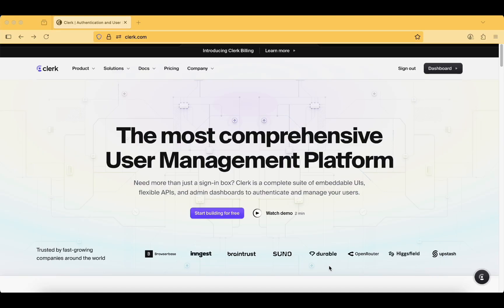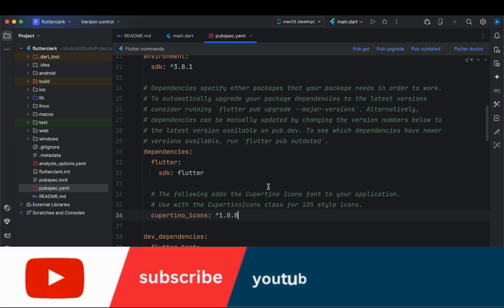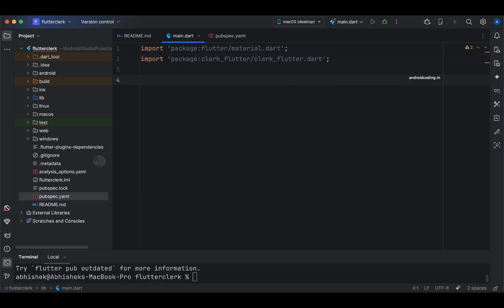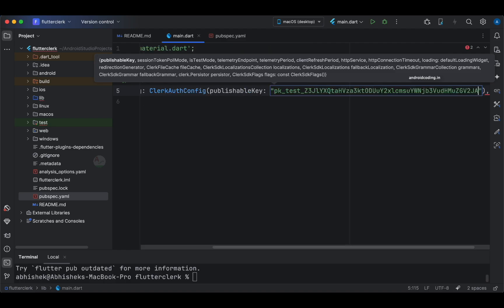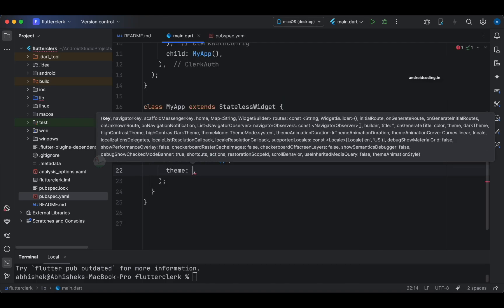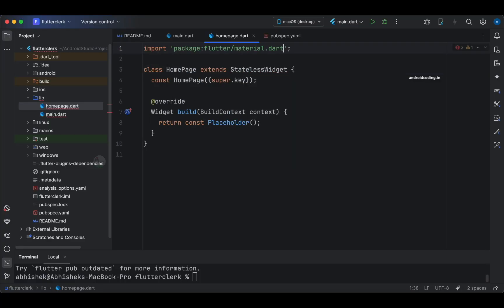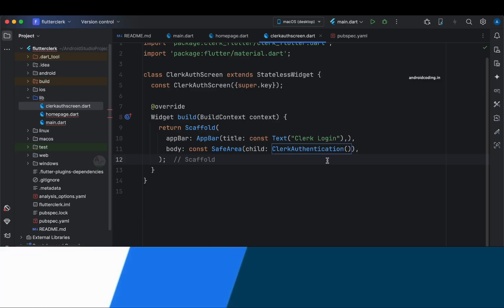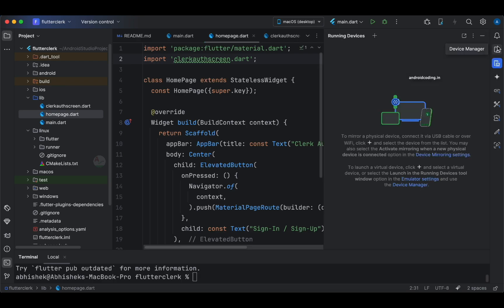🔥 Clerk Auth + Flutter: The Easiest Login System You’ll Ever Build! (2025 Setup) | amplifyabhi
🚀 Want a modern, secure, and super-easy login system for your Flutter Android app? In this video, I’ll show you exactly how to integrate Clerk into your Flutter application for Android. No Firebase, no hassle — just a clean, developer-friendly authentication setup using Clerk.

In this 2025 guide, we cover Clerk authentication in Flutter — a powerful Firebase alternative. You’ll learn how to build a secure login system for Android using the Clerk.dev Flutter SDK.

This Flutter Android auth tutorial shows you how to create a complete signup and login UI. If you're looking for a modern, fast, and secure alternative to Firebase, Clerk is the best choice in 2025.

Topics covered:
• Flutter login system with Clerk
• Secure login in Flutter Android
• Flutter Clerk SDK tutorial
• User authentication made easy in Flutter

🔐 What you’ll learn:
• How to set up a Clerk account
• How to get Clerk API keys
• Complete Clerk integration in Flutter for Android
• Customize user login/signup flows
• Tips for production-ready deployment

✨ Whether you’re building your first app or upgrading your auth stack, this tutorial has everything you need.

🛠 Tools used: Flutter, Clerk.dev, Android Studio
📅 Updated for 2025 – Works with latest Flutter & Clerk SDK

*** Tutorial Collection ***

*** Free Courses ***